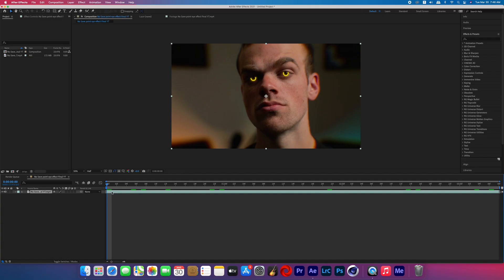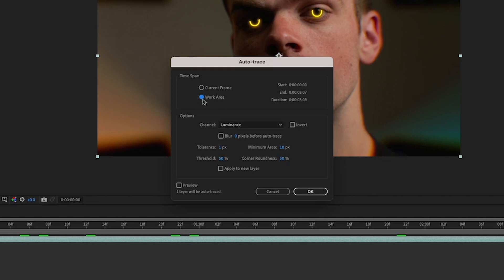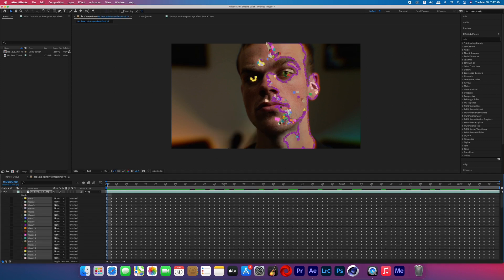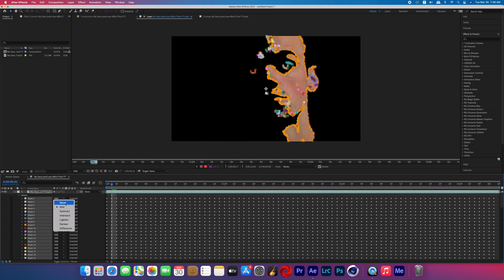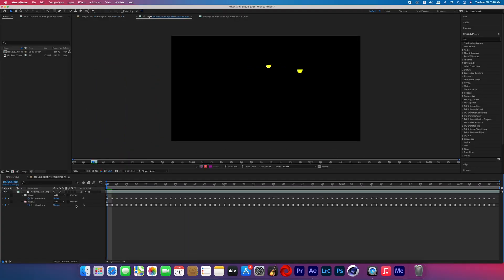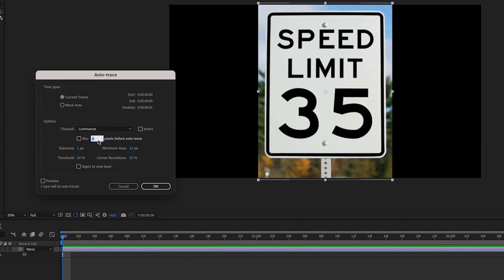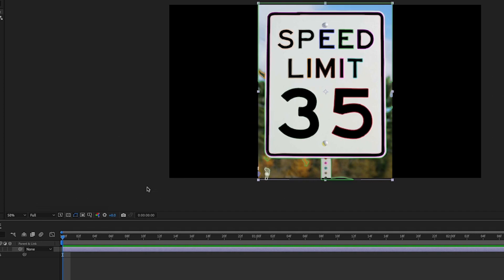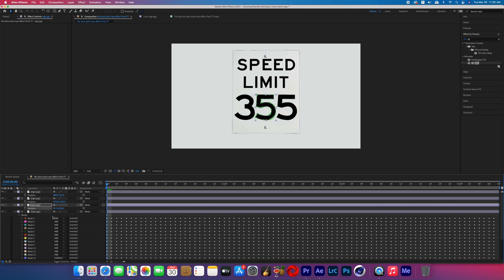THE MOST SLEPT ON TOOL IN AFTER EFFECTS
In this tutorial, I talk about the most slept on feature in after effects which is the Auto-Trace. Auto-trace can be a powerhouse feature in after effects.

Keywords (ignore): auto trace after effects tutorial the most slept on tool in after effects vfx tutorial masking in after effects how to mask in after effects auto-trace bigvicmedia big vic media victor Hughes max Novak Peter mckinnon Justin odisho cinecom net buff nerds media learn after effects learn adobe adobe premiere tutorial vfx artist how to become a vfx artist how to edit music videos